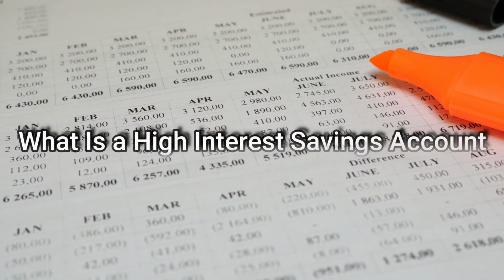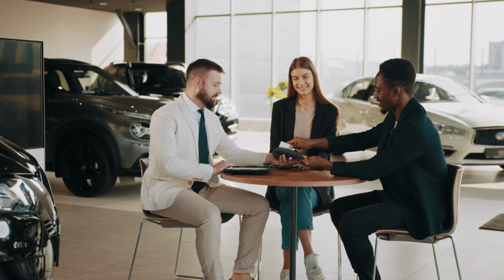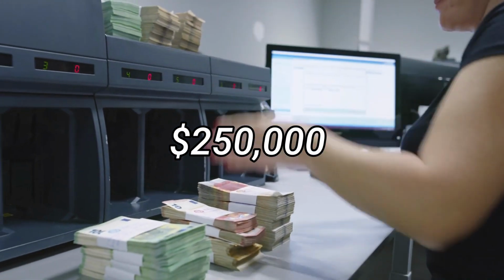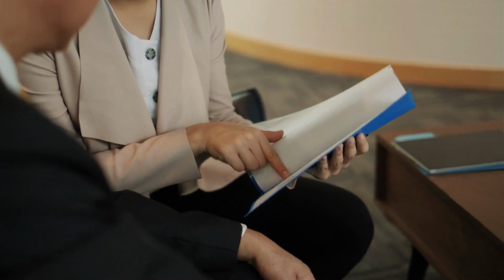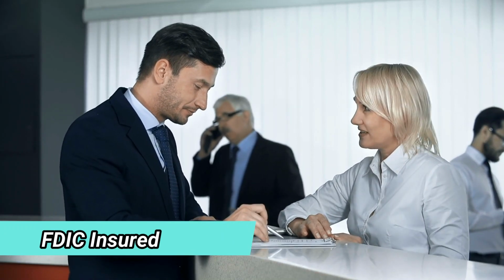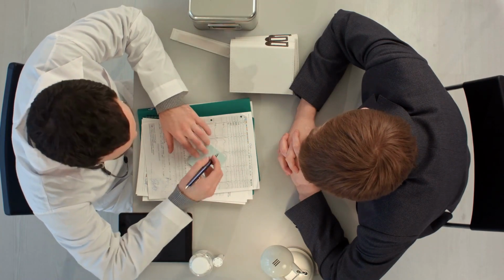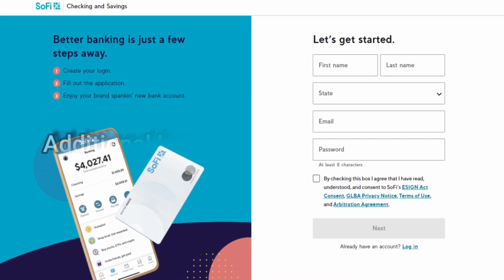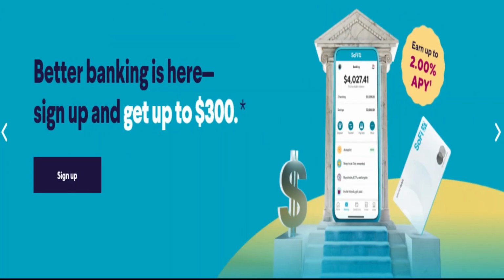Best High Yield Interest Saving Account in 2022 + Sofi Savings APR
Save more by putting your money in a high interest savings account.

Checkout these resources to grow your business below:
1. Host your Website with Bluehost
2.
3.
4.
5. Grab this job board doc for positions in the middle east
7. Become a virtual assistant course
8. 10 Ready to use Fiverr gig descriptions

Start Investing Now:
1. Redeem your $5 gift from Acorns as a new investor
2. Grab $10 Free in Bitcoin when depositing $100
3. Grab $50 in free real estate stock when you sign up
4. Earn $25 in stock from Sofi as a new investor: Sofi referral
5. Earn $25 when you sign up and add $1000 to account

Teach English Online:
1. Earn up to $26/hr

Teacher Freebies:
1. Teachers Pay Teachers Tips
3.) 10 Profitable Freelance Ideas